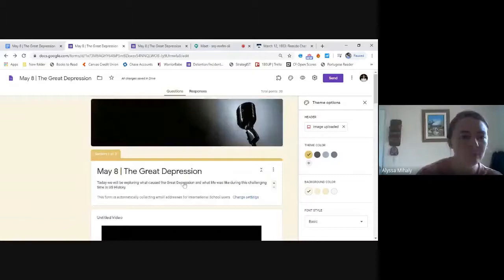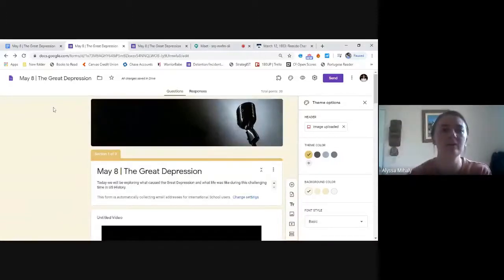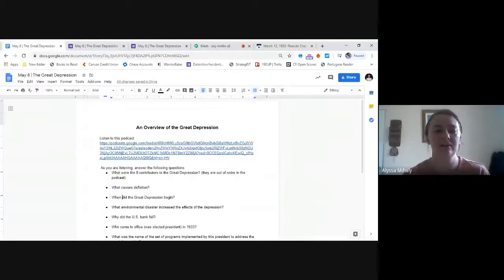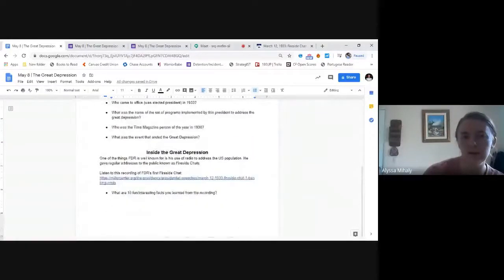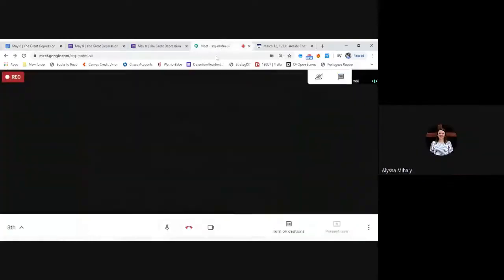May 8 | Instuctions | 8th Grade